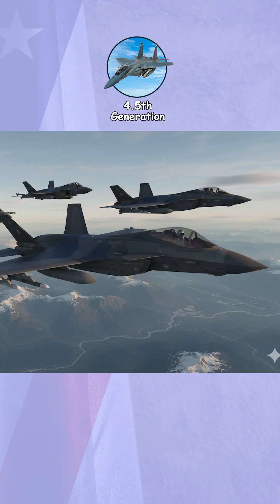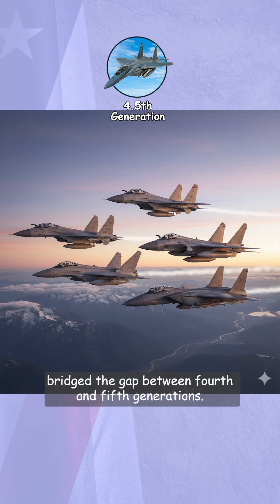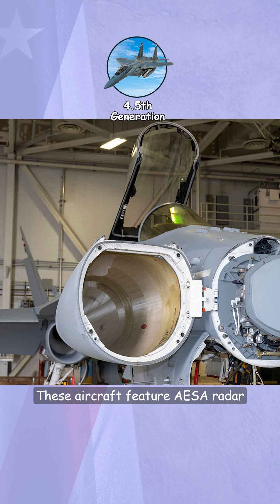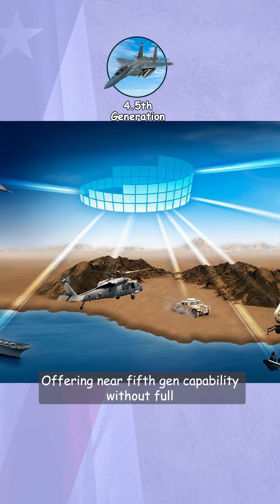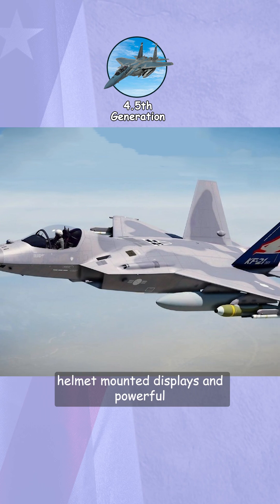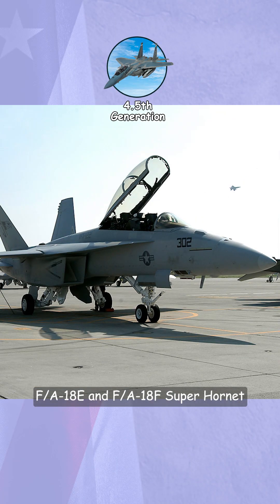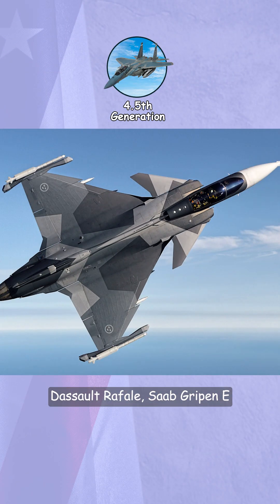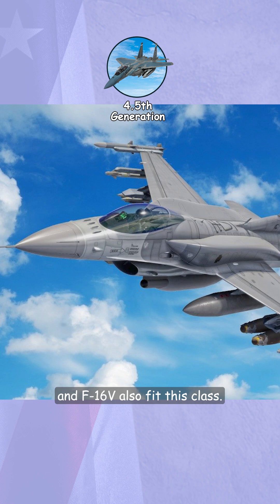4.5th-Gen Fighter Jets #4.5genfighterjet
Explore how 4.5th-generation fighters advanced supersonic design with powerful engines, upgraded sensors, AESA radar, and precision engagement capabilities. These jets bridged the gap between legacy 4th-gen and modern stealth platforms, offering superior situational awareness and multirole performance.